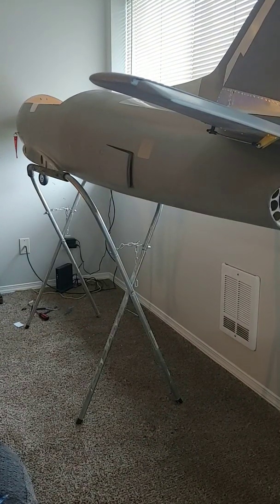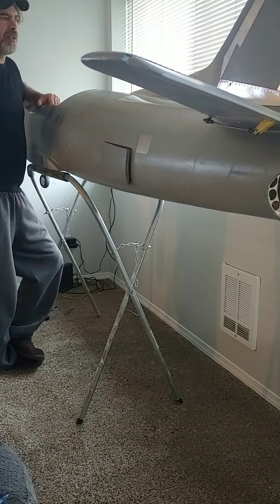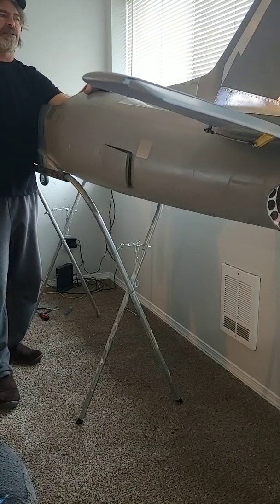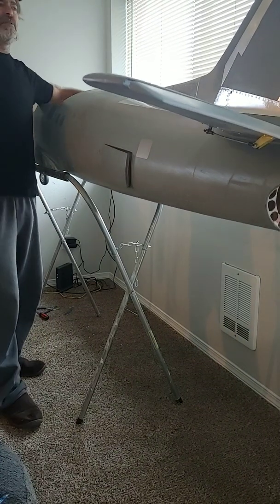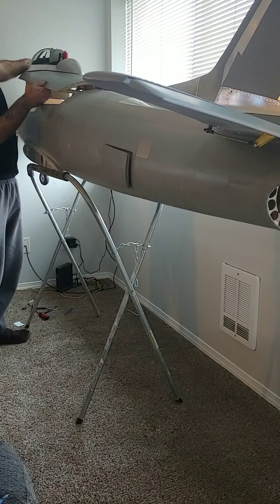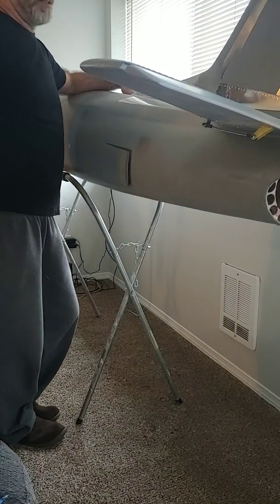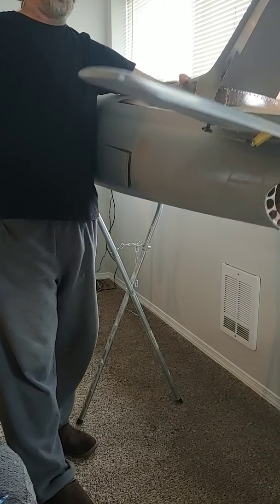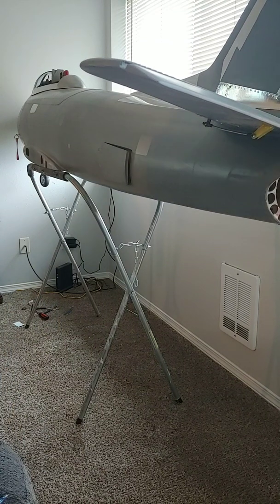No shit Sherlock